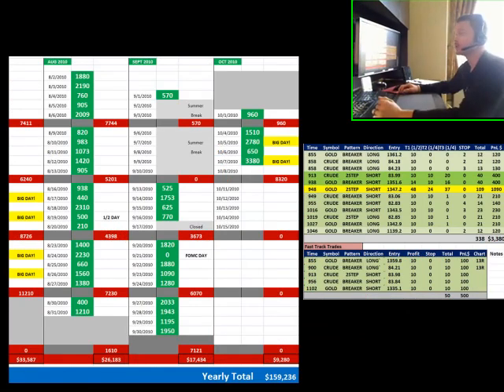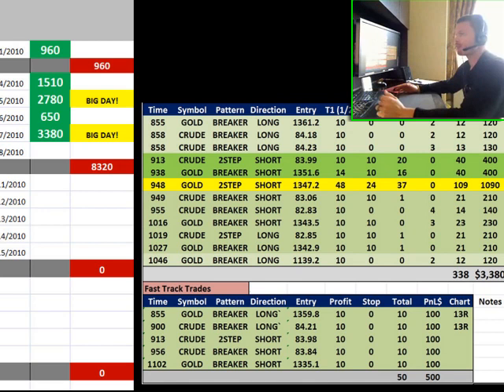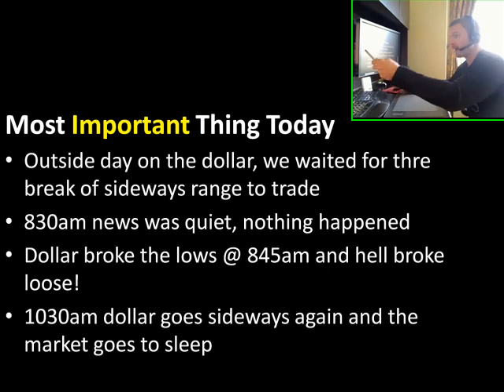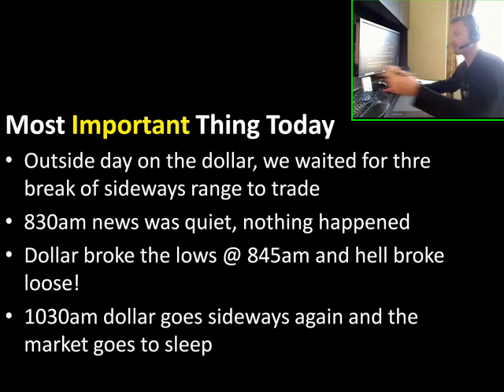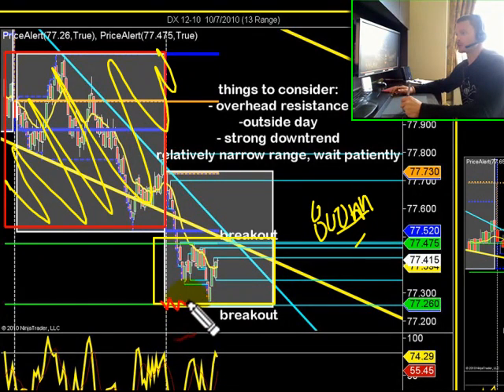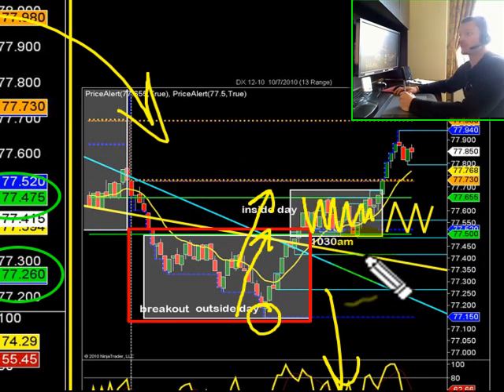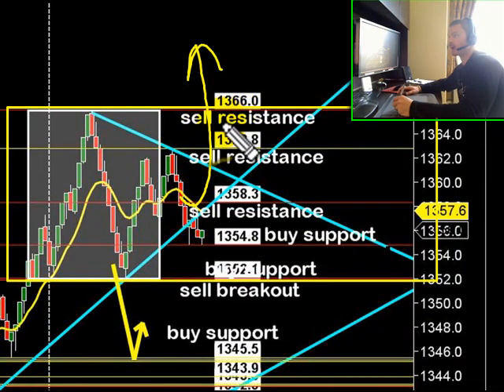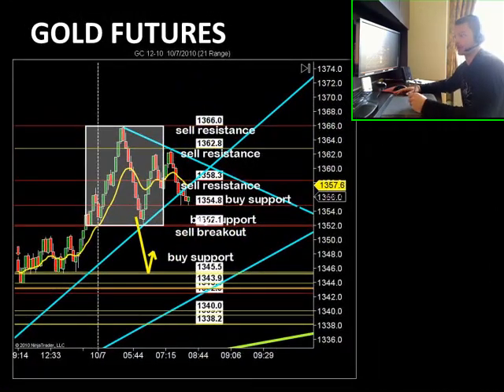Big Profits for day trading Crude Oil and Gold Futures Strategy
We had the BIGGEST day of the year in our live trade room today earning over 335 ticks!

We had members hitting their daily goals @ 10am this morning, and many of our guests made money along with us shadow-trading!

2 things helped us today:

- Our morning prep identified excellent entry points

- Our knowledge of the dollar index and how to trade with it

Our morning prep pointed us in the right direction, the dollar confirmed the moves, and we used our simple entry rules to trade with confidence.

You don't want to miss today's recap of the trades we took today!